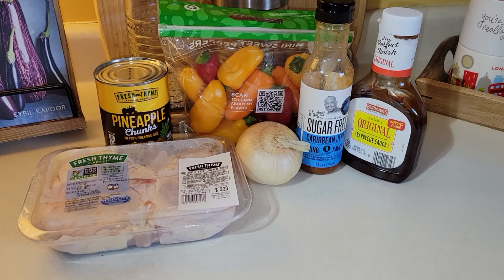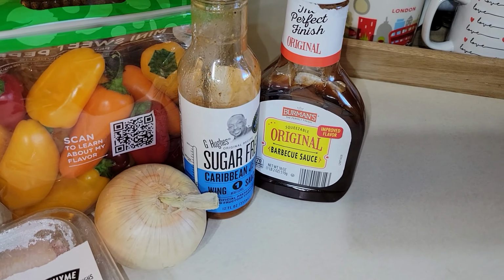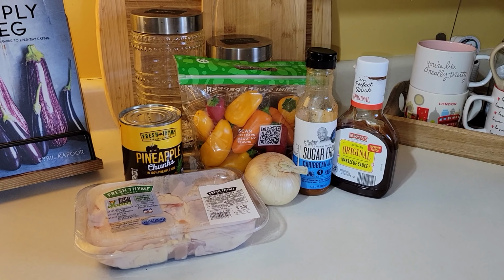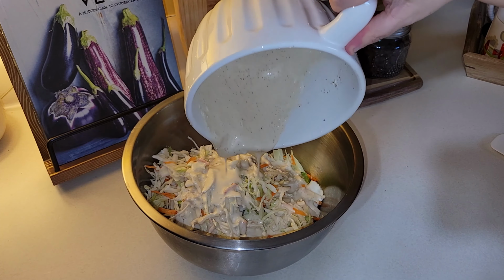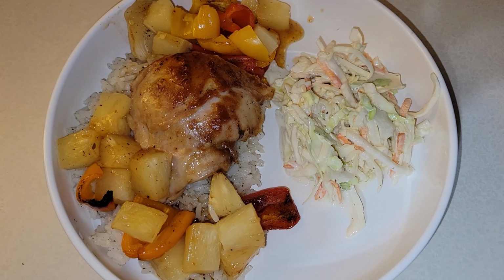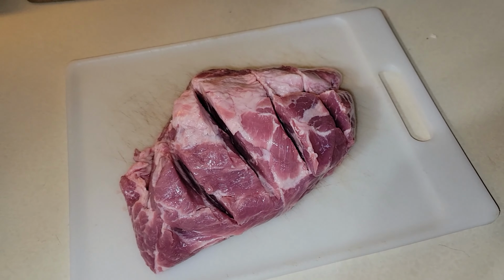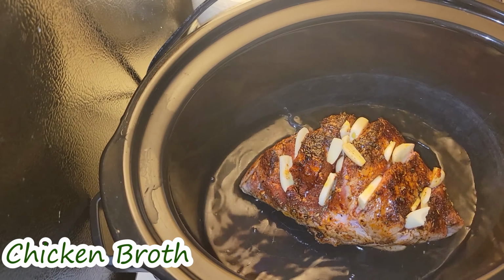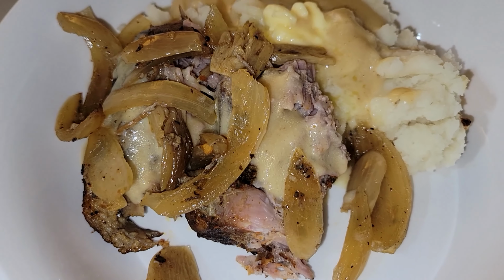What's For Dinner? Budget Friendly | EASY Realistic Family Dinners | Leanne's Life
What's For Dinner?  | EASY Realistic Family Dinners | Leanne's Life
Today's video is a What's for Dinner video with easy and Realistic Family Dinner meals.  I am making a Pineapple Chicken sheet pan dinner and a slow cooker Crock Pot Pork Roast.
Leanne XO

Instacart Code and Link!
L68DDC6124

AMAZON FINDS:  Click to buy!
Skinnytaste Meal Prep Cookbook
Skinnytaste Airfryer Cookbook
Everday Dinners Cookbook

Welcome to Leanne’s Life!  Love food?  I LOVE to cook!   Want healthy meal options?  I hope I can inspire you to try my recipes!  What I Eat In A day videos, Cook with Me's and What's for Dinner Video's are a lot of what I do.  I also enjoy doing Grocery Hauls and Shop with Me's. I live in the metro area of Pittsburgh, PA.  I decided to start this journey to create positive content and motivate others!